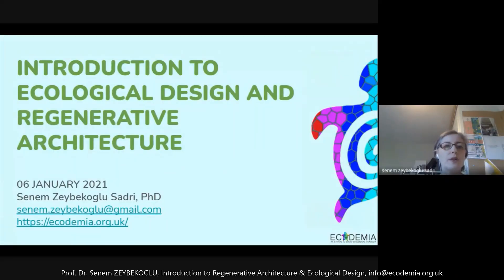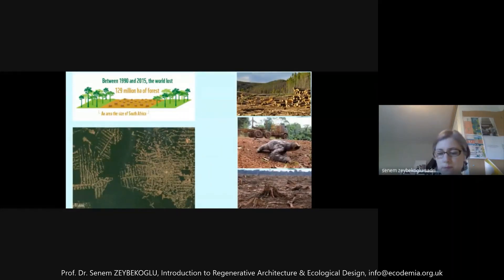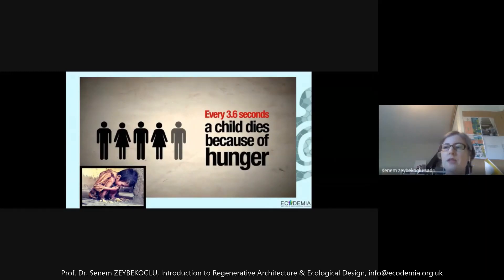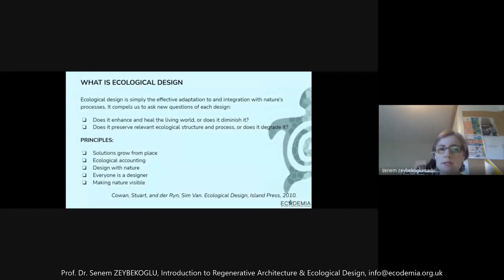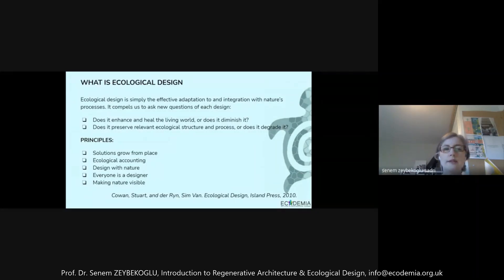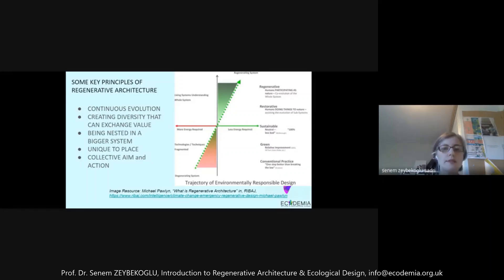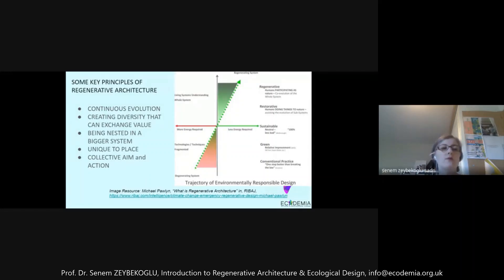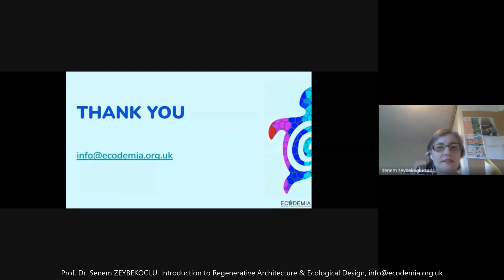Introduction to Regenerative Architecture & Ecological Design, Prof. Dr. Senem ZEYBEKOGLU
An introductory session of the REGENERATIVE ARCHITECTURE & ECOLOGICAL DESIGN CERTIFICATE COURSE of ECODEMIA